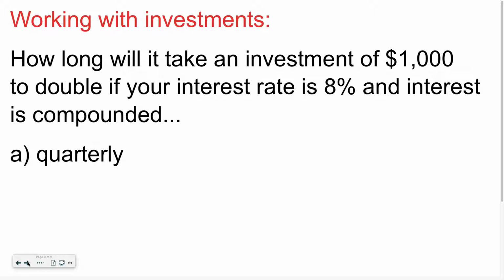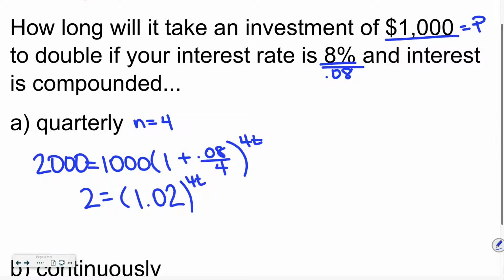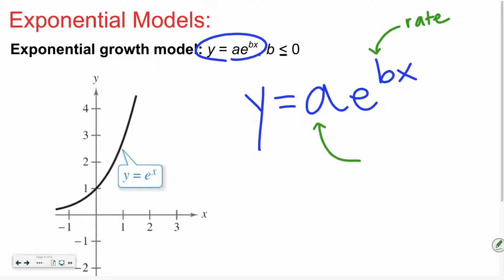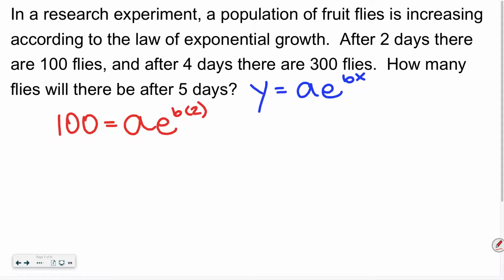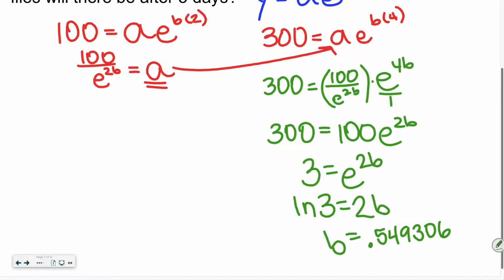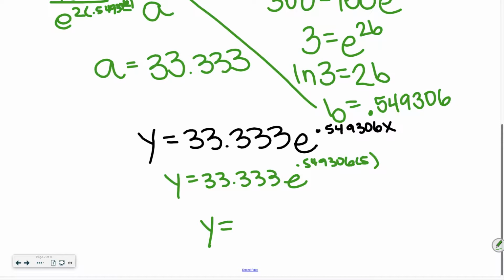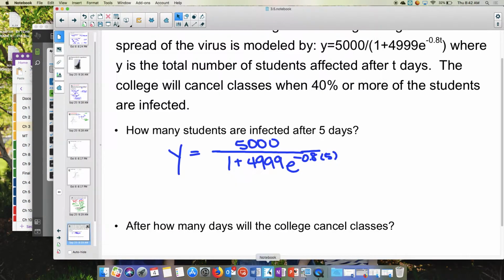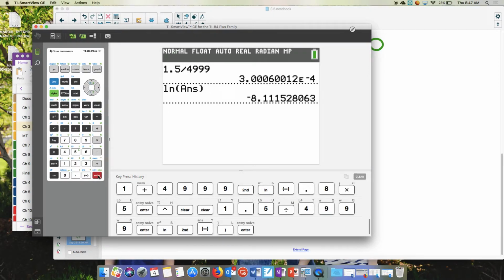3.5 (10/4/18) H. Pre-Calc